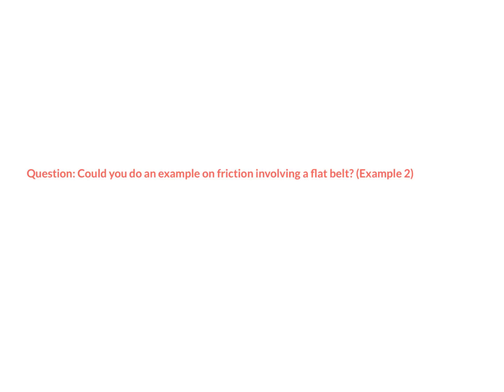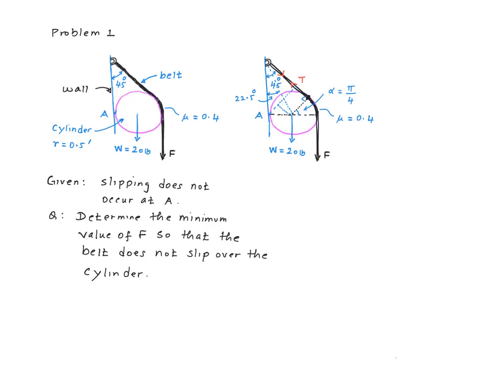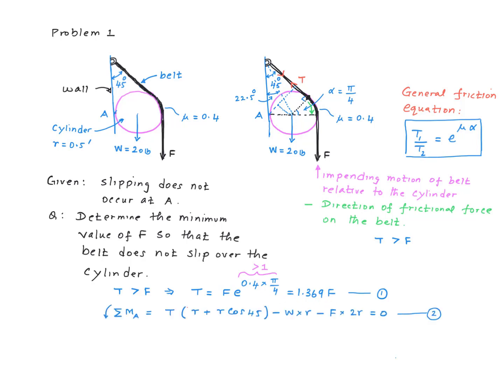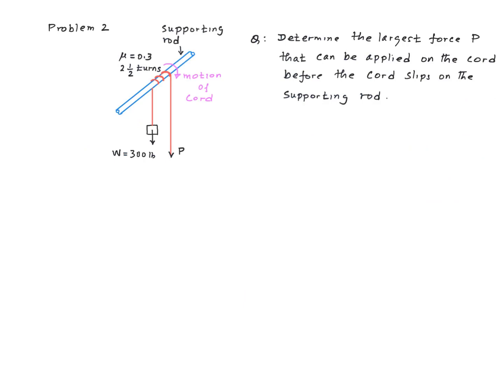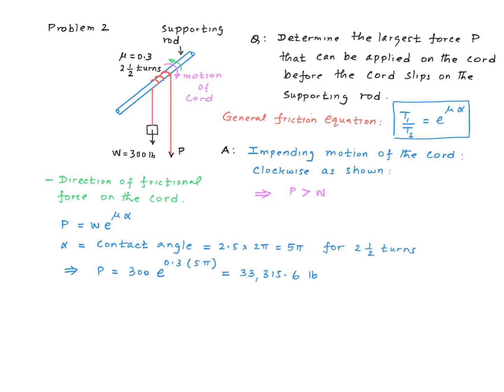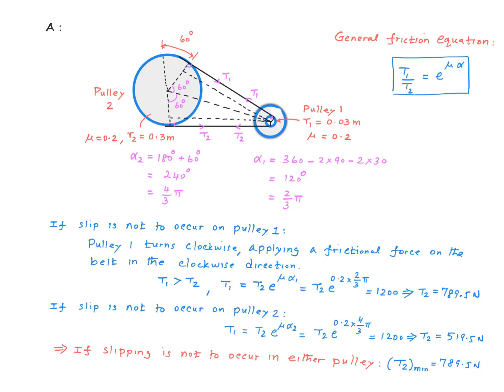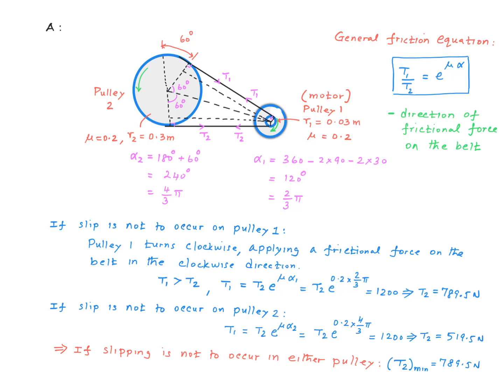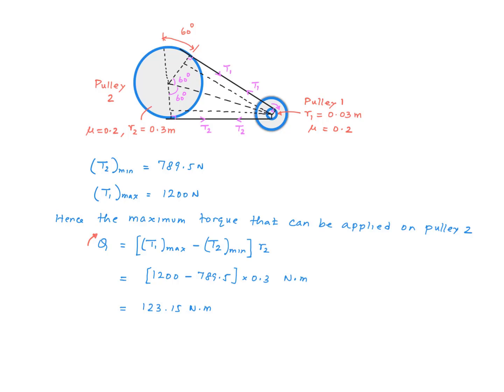EN 06 201 8 15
Could you do an example on friction involving a flat belt? (Example 2)